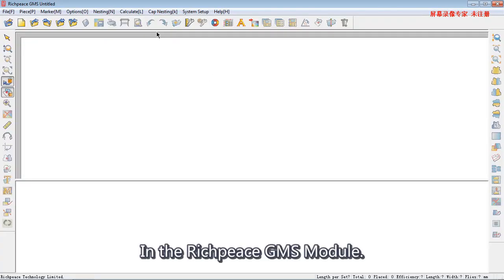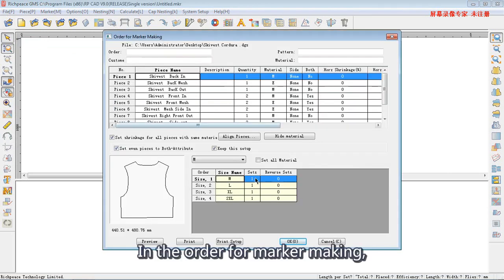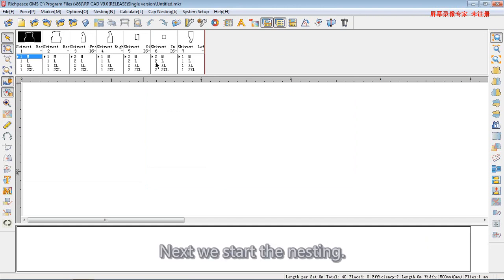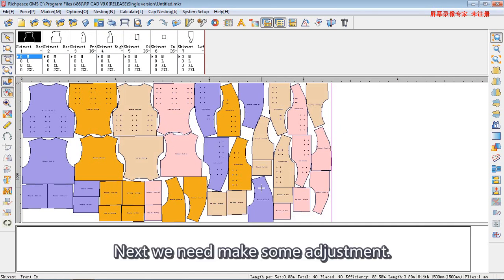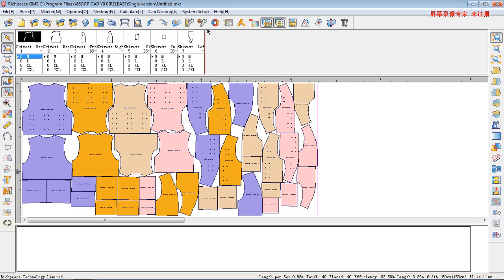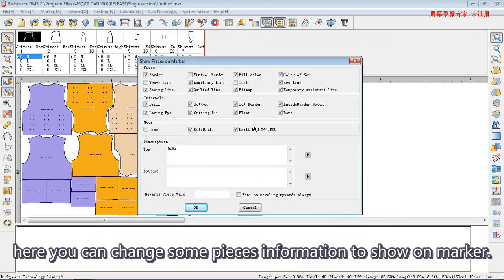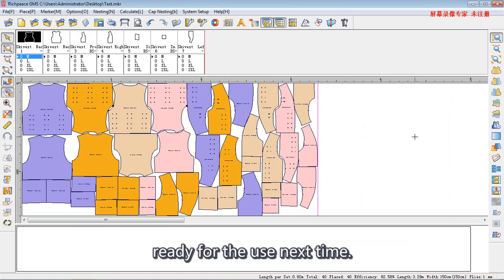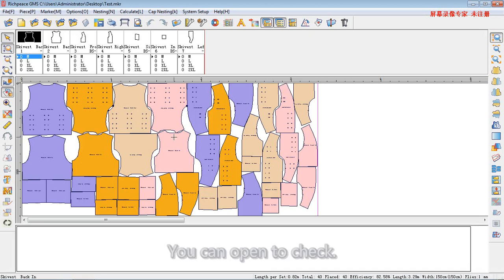How to use V10.0 make marker and supernest ?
Richpeace CAD software
Published by Richpeace.
You're warmly invited to download free version to use.